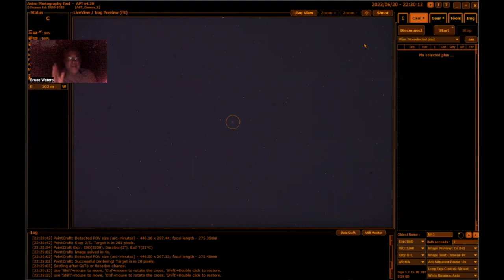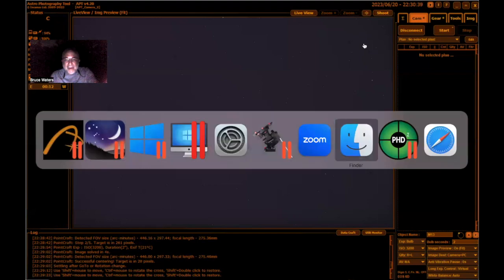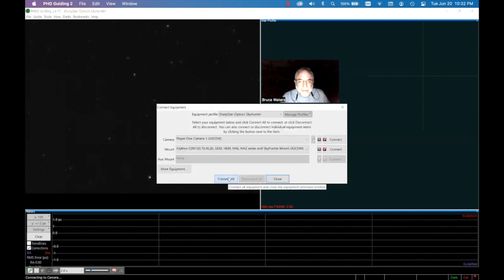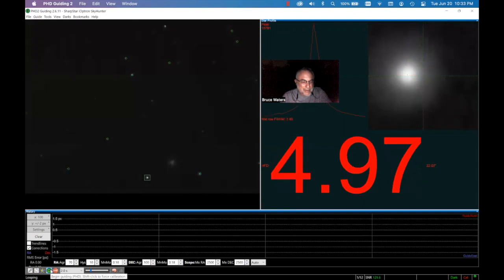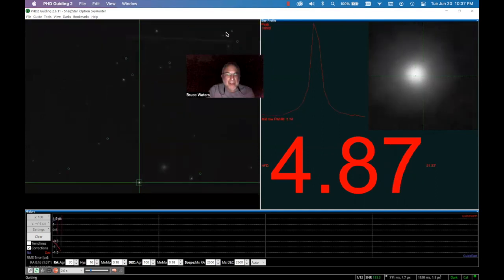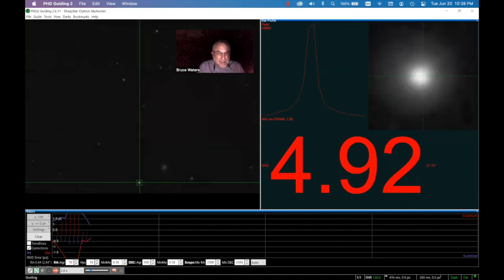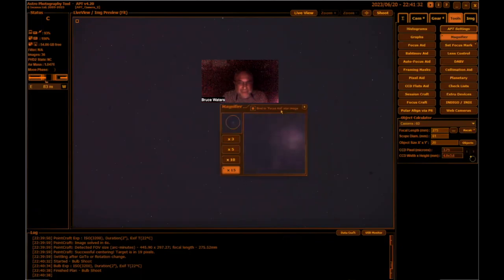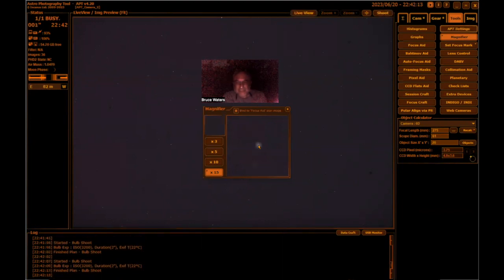PHD2 Training video for KPPO HD 720p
This is part 2 of a training video on how to use PHD2 for tracking perfectly.